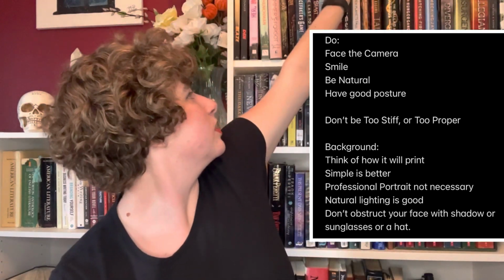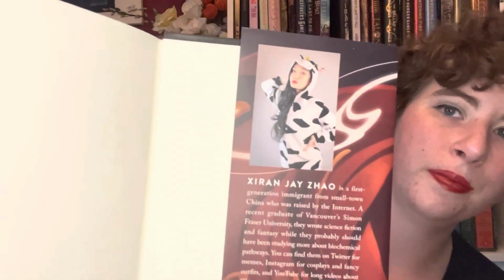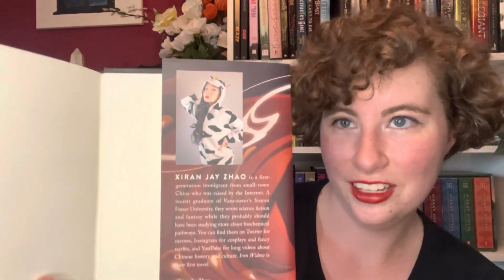Industry Insights: How to Choose Your Author Photo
Whether you’re choosing your photo for your platform, you recently received a publishing contract, or you’re just trying to get ahead of the game, choosing your author photo is a vital step in setting the course for your personal brand as a published author. In general, you’ll want to follow the standard rules for professional headshots with a few minor differences. I cover all of it, with examples, in this video.